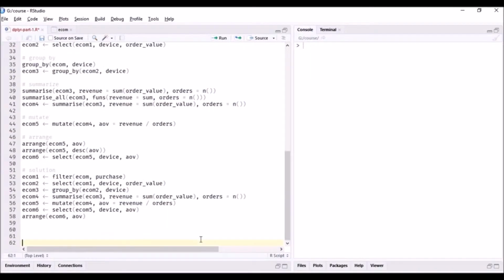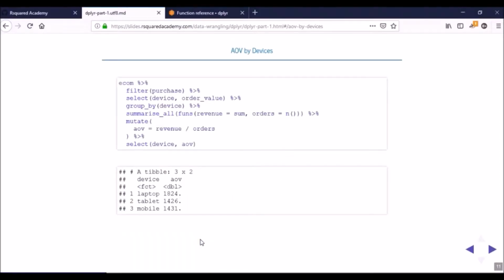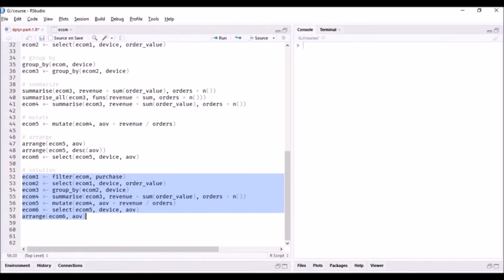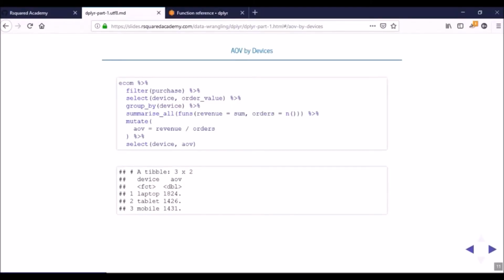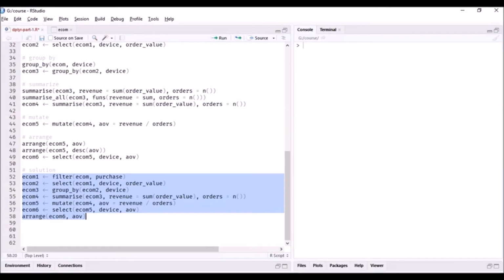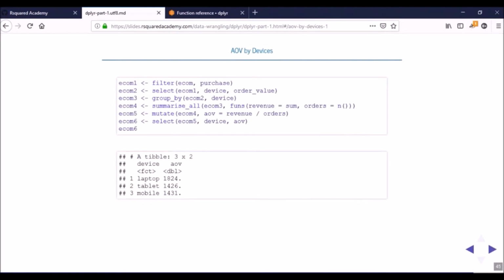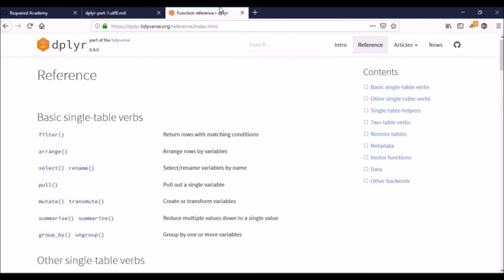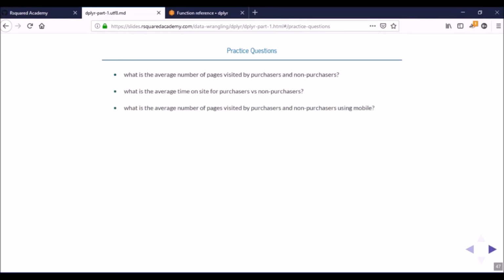Data Wrangling in R with dplyr - Revisit Case Study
In this tutorial, we examine the case study solution now that we have learnt the dplyr verbs.